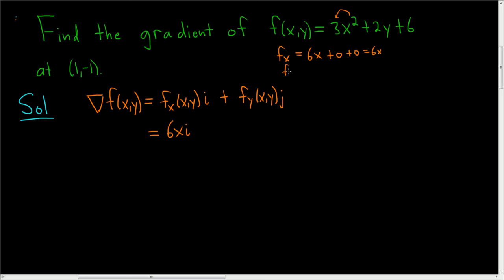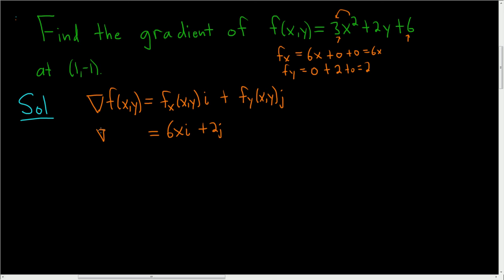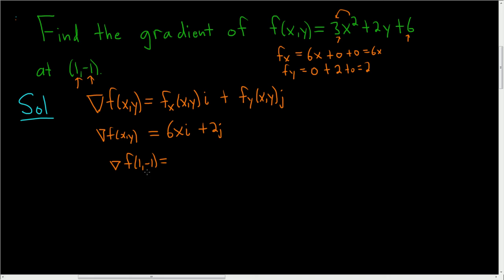Finding the Gradient of a Multivariate Function f(x, y) = 3x^2 + y + 6 at (1, -1)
Finding the Gradient of a Multivariate Function Example 1